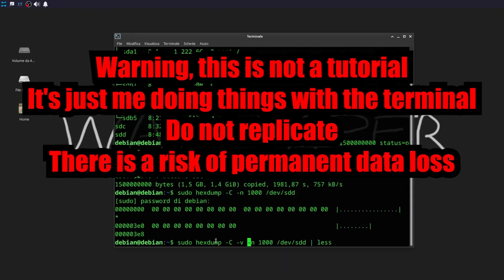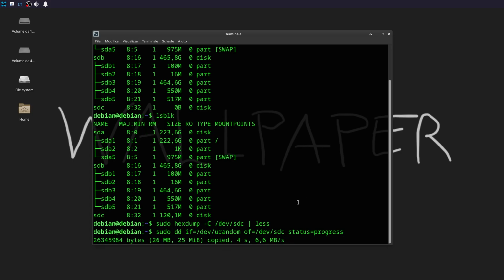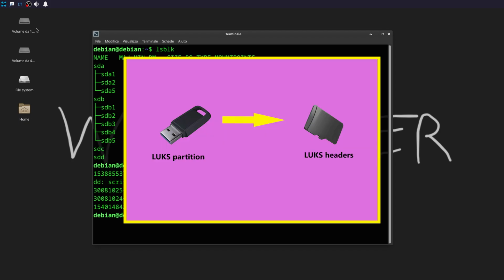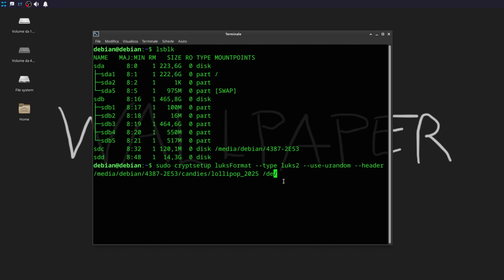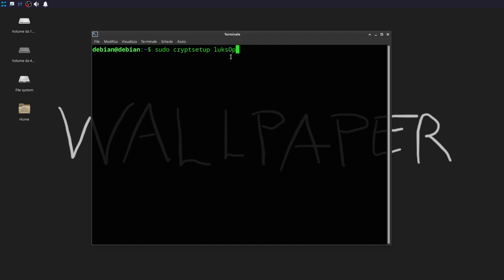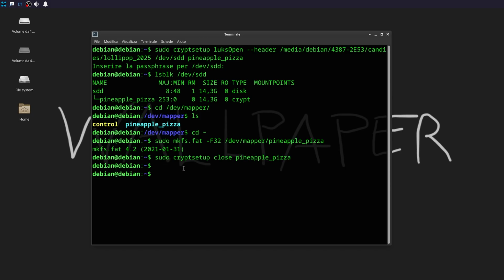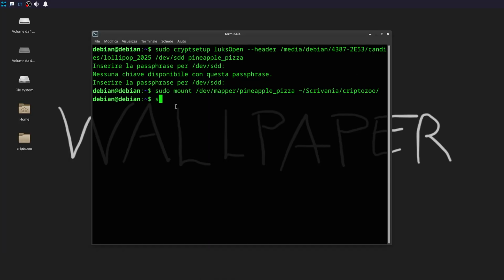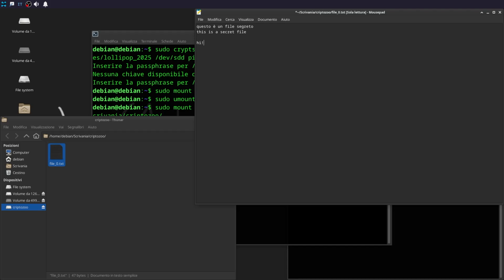Encrypted Device with LUKS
I try to use LUKS on Debian to create an encrypted device with separate header. In the end I have an encrypted USB stick that needs a second storage device containing the header to decrypt it and a passphrase.